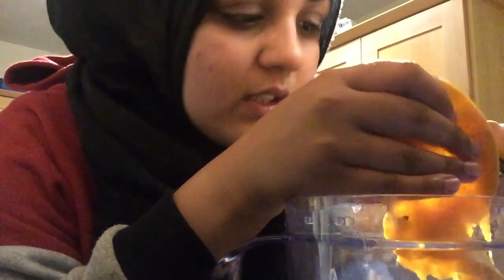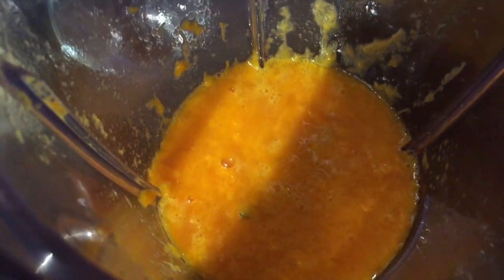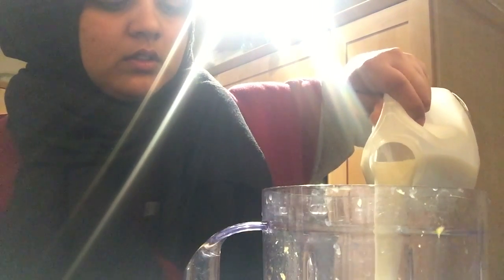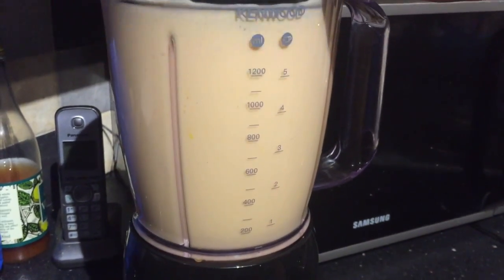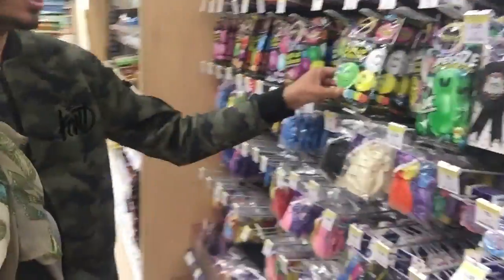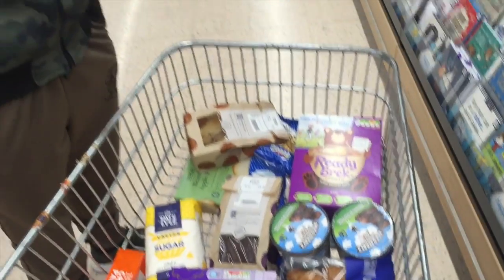'She Like De Mango'|RAMADHAN VLOG DAY 20|Sadiyyadee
Hope you guys liked the video and if you did don't forget to give it a BIG MASSIVE thumbs UP!

Until next time guys you take care!